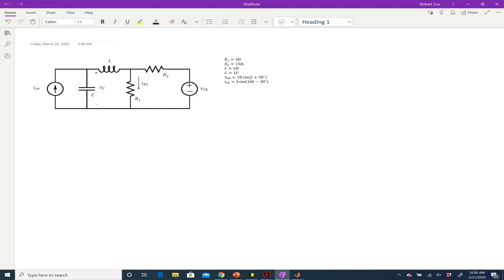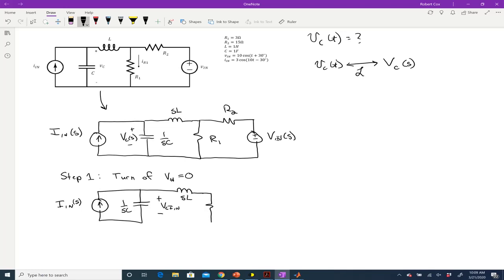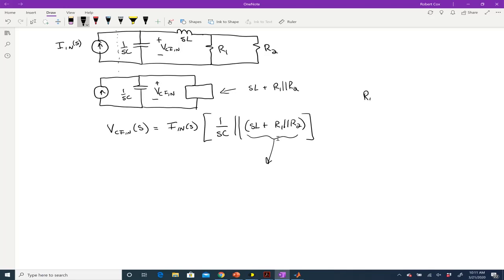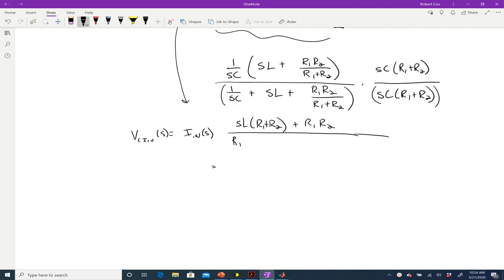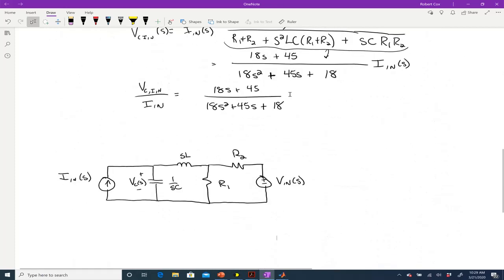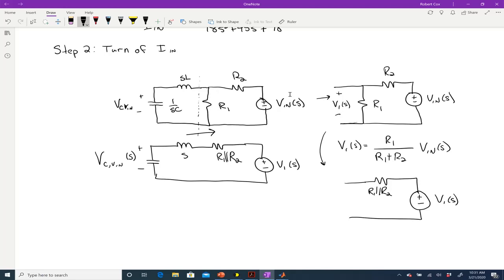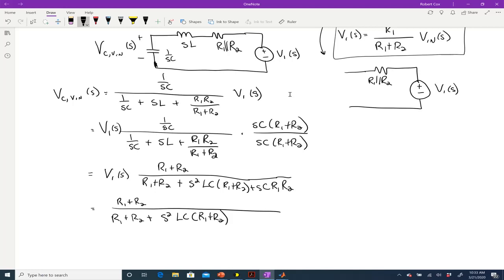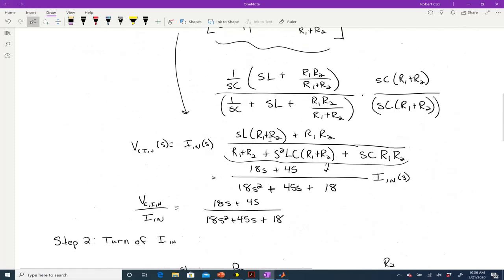Laplace Impedance Example